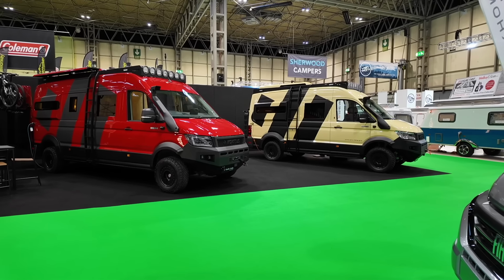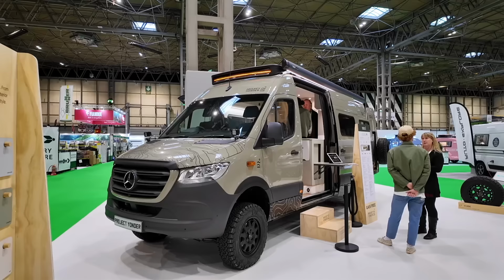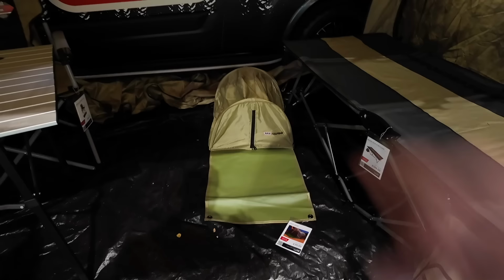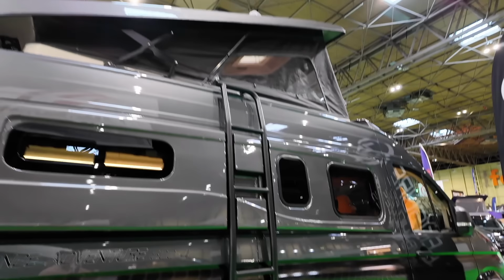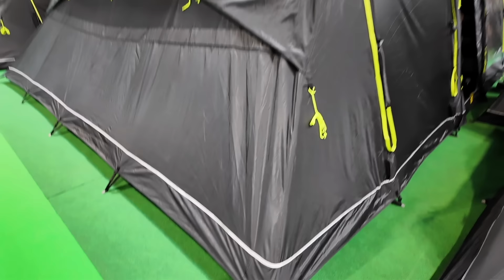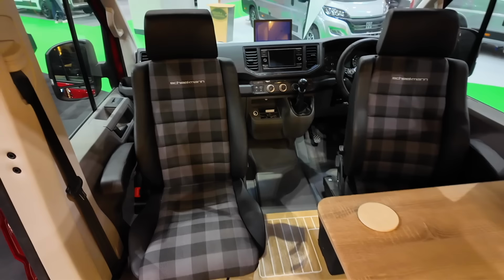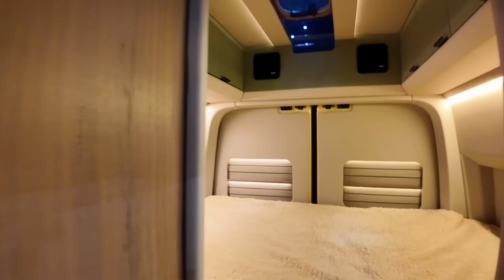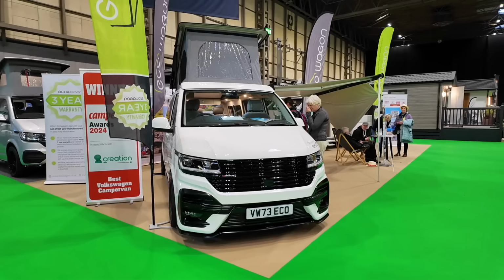2024 Caravan Camping And Motorhome Show - SHOW HIGHLIGHTS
It's that time of year again when everybody flocks to the annual Caravan Camping and Motorhome Show at the NEC in Birmingham. The Caravan, Camping and Motorhome Show is a highlight of the year and in this film we show you the best bits of the show.

🍿 Filmed with
📷 Sony A7III
🎤 Rode Videomic Pro Plus Microphone
📷 Sony RX100V
🛸 DJI Mini 3
🎒 LowePro Camera Bag

🍝 Cooked with
🪮 Ridgemonkey Pan and Griddle Set

🎺 Music

🎼 Tape Machine, Vicki Vox - Sweat On Me (Sped Up Version) Instrumental